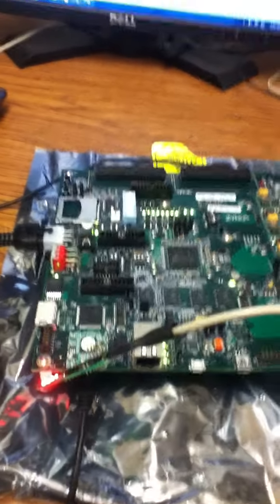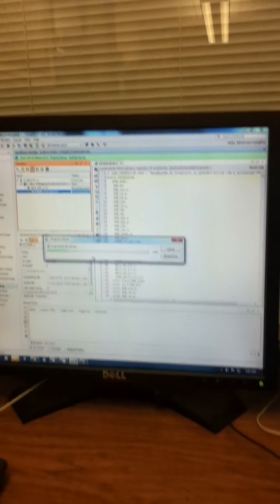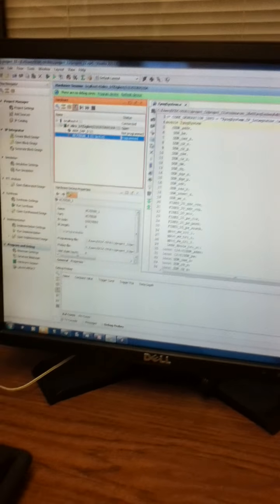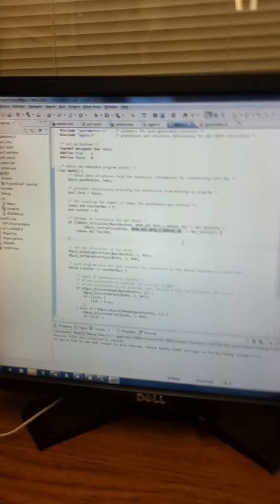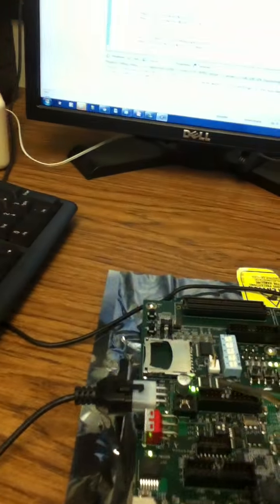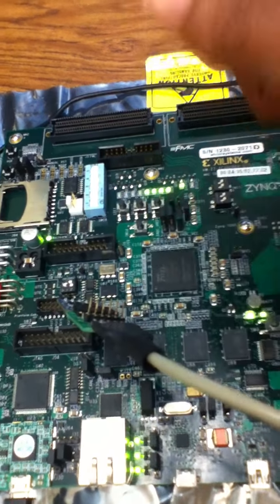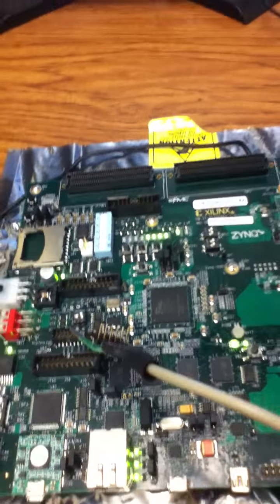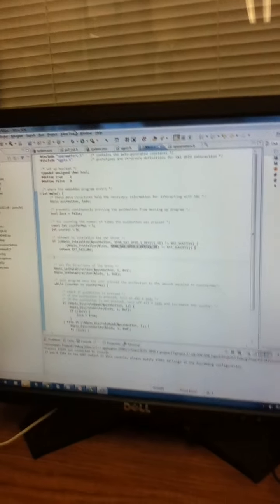1. Introduction to the hardware and development environments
Basically, the Zynq EPP on the board is programmed such that I can press a pushbutton in order to change the state of the LEDs. The purpose of this project is on how to utilize the integrated development environments, i.e. Vivado IDE and SDK, to build, verify, and download an embedded program from scratch onto on to the Zynq EPP.